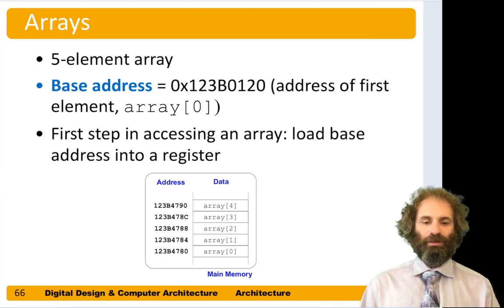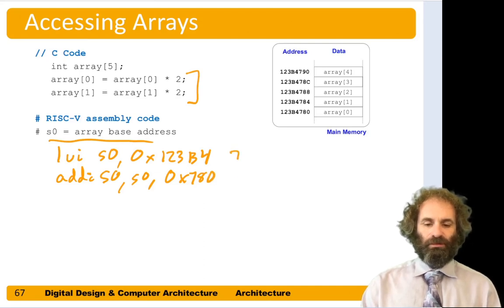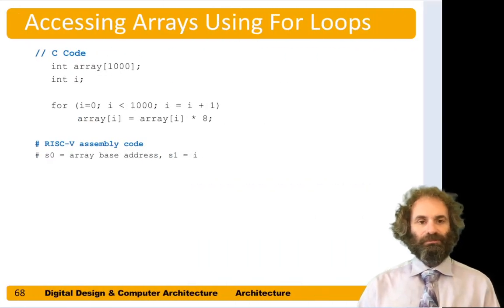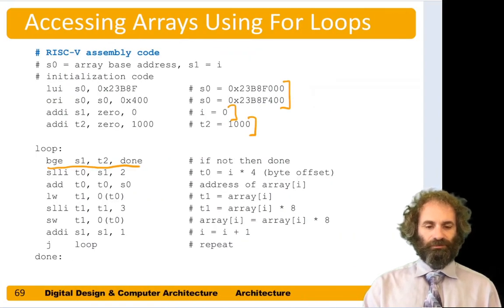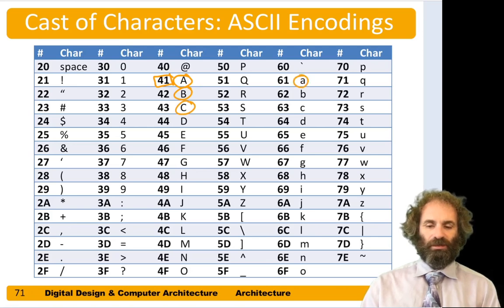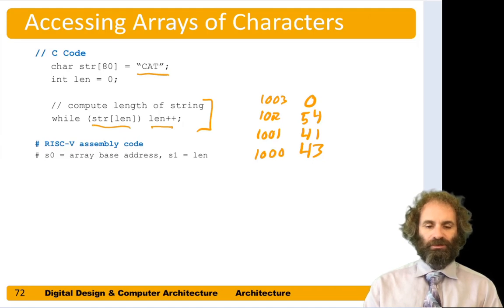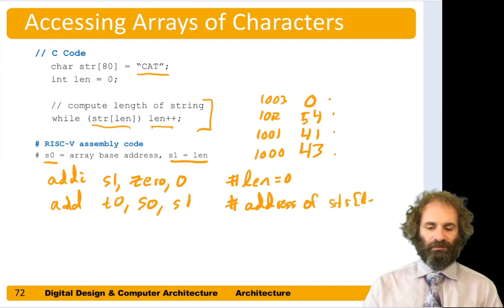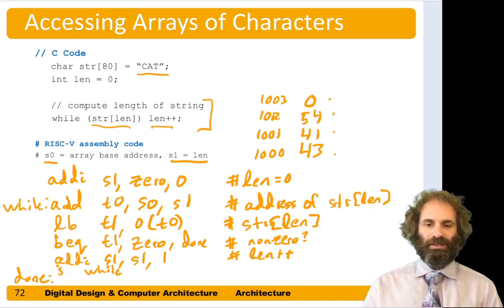DDCA Ch6 - Part 10: Arrays